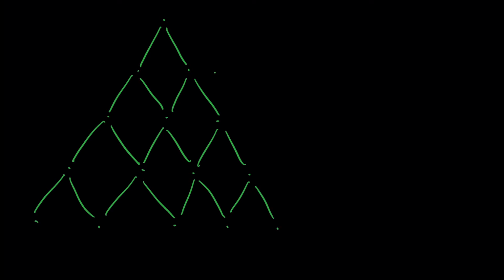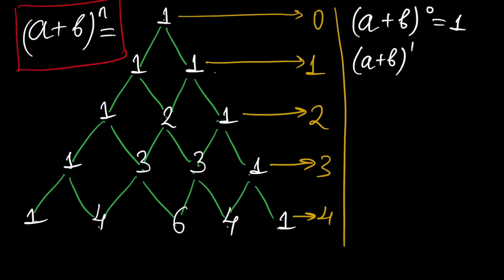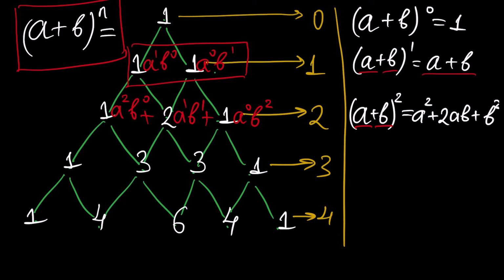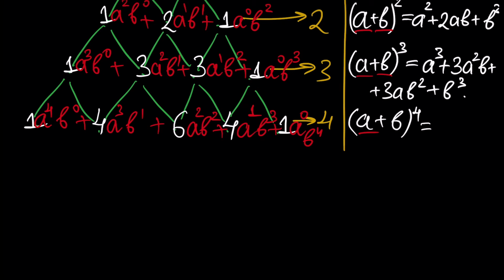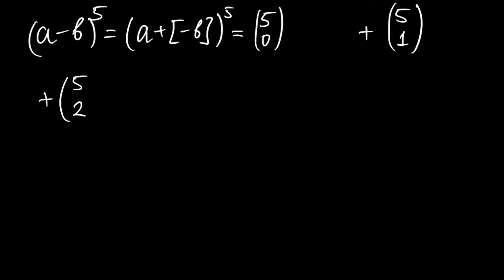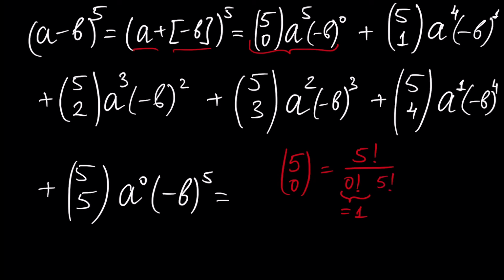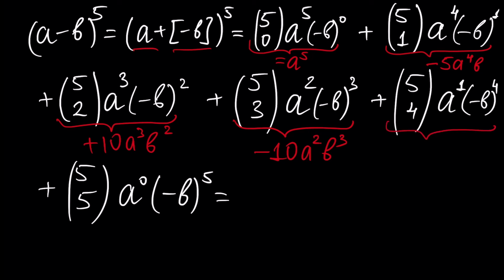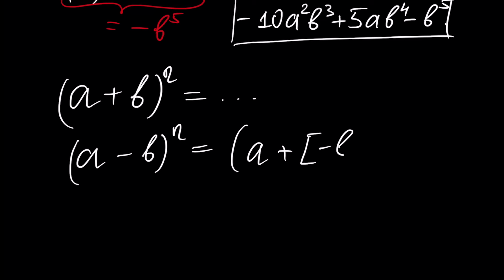Khayyam-Pascal Triangle. Binomial Expansion Theorem [part 2] (Math Tutorial. Algebra#7)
Topics of this Video Tutotial are:
Khayyam Pascal Triangle (how to cinstruct and use)
Binomial Theorem,
Factorial,
Binomial coefficients (n choose k).